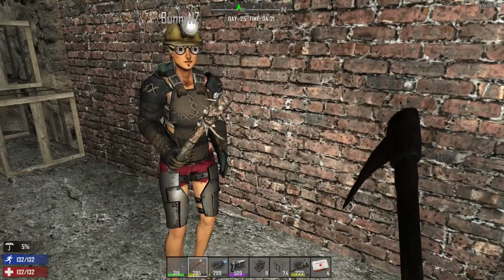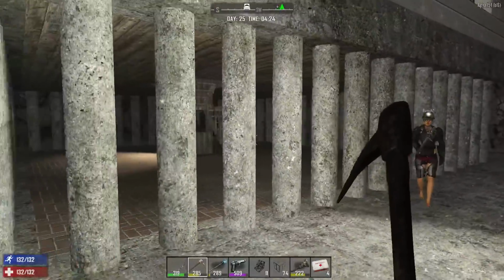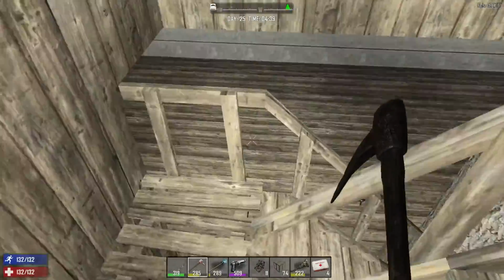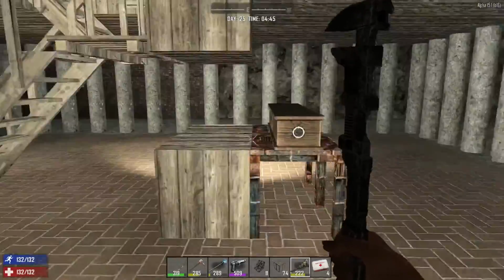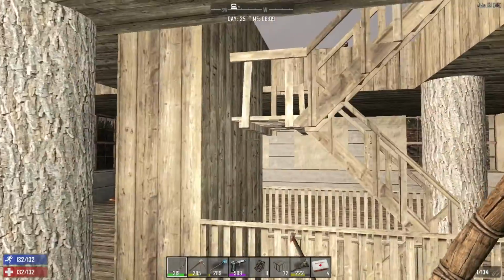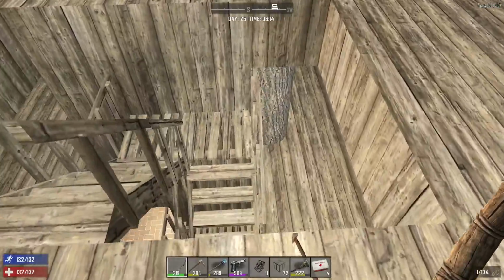7 Days to Die | Alpha 15 | Ep 26: You Will Soon be Up to Date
Just a quick update on how the base is going.